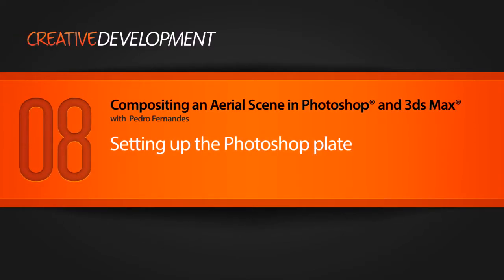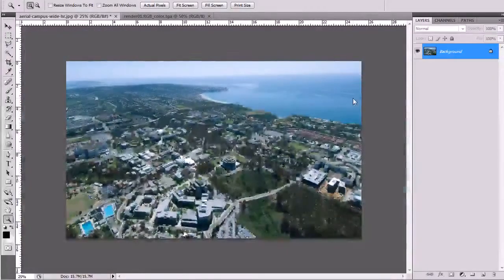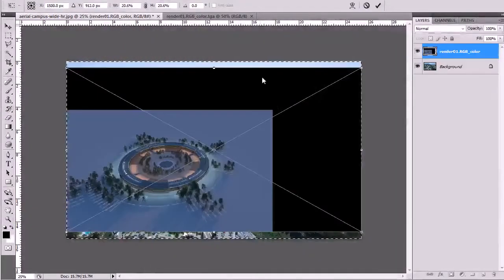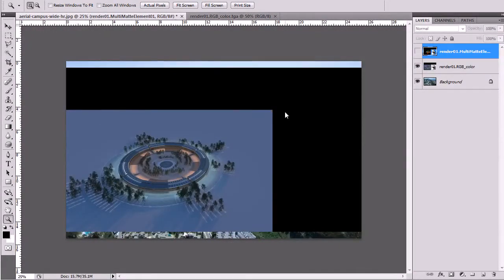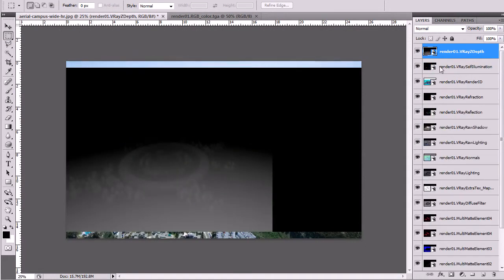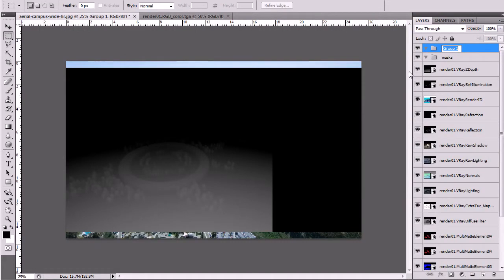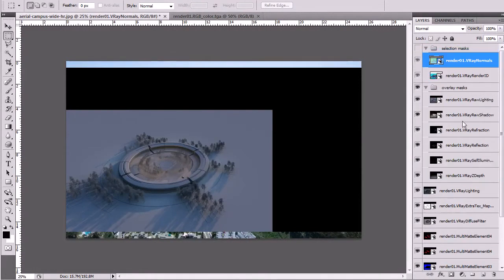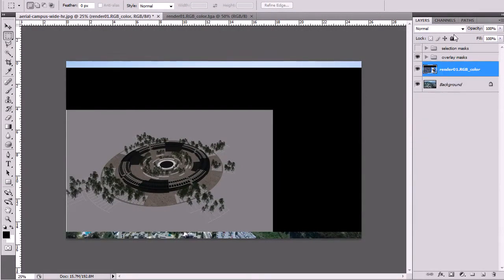Diễn họa phối cảnh chim bay bằng 3Ds Max và Photoshop 08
Video 08: Thiết lập khung cảnh trong Photoshop.

Raun Studio - ArchVIZ and CG Training